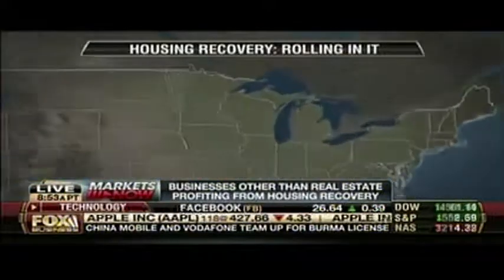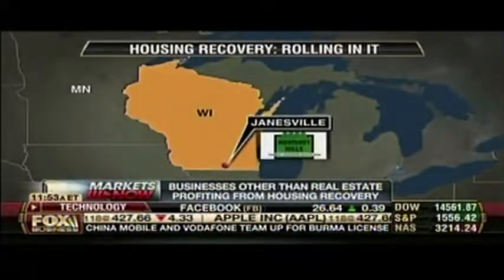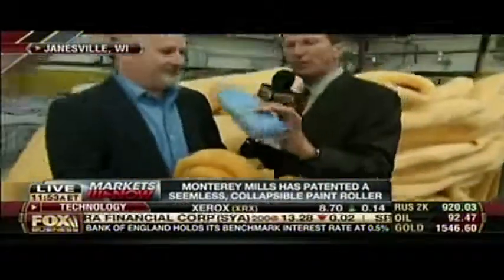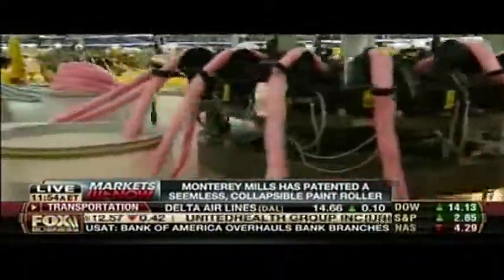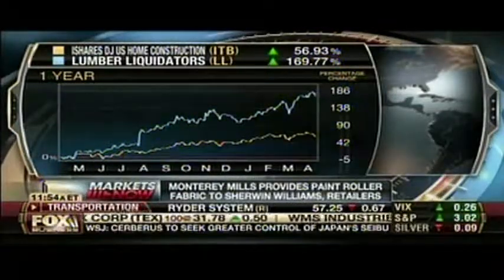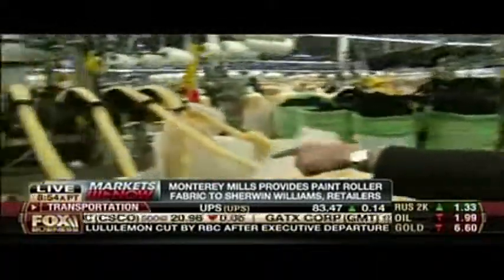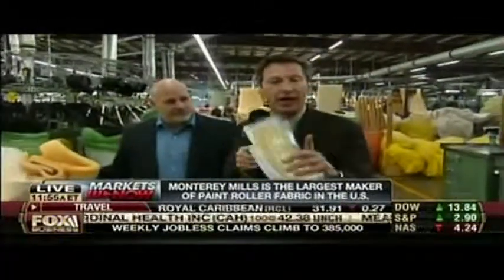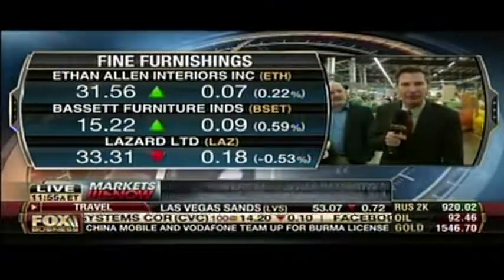Seemless(TM) Paint Roller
Innovative paint roller from America's largest paint roller fabric company